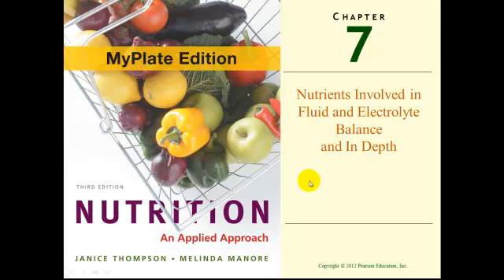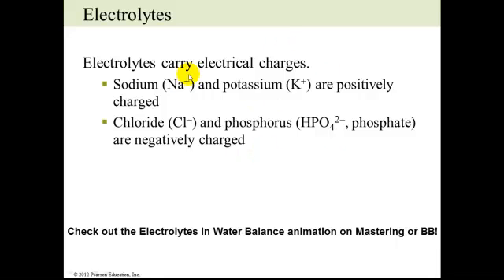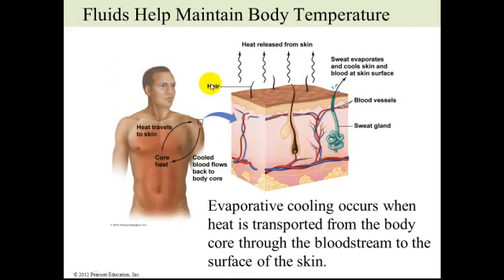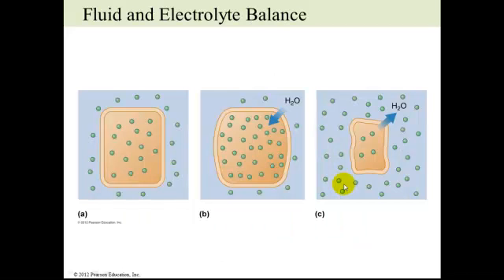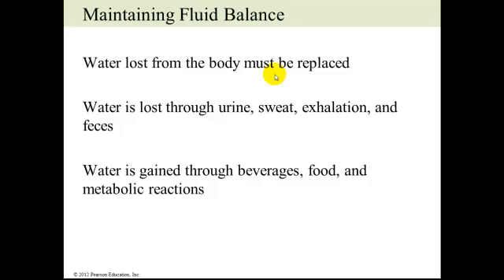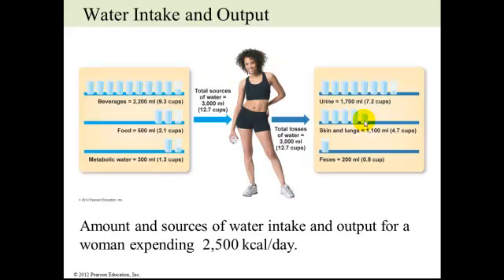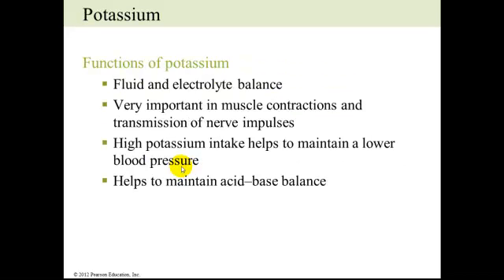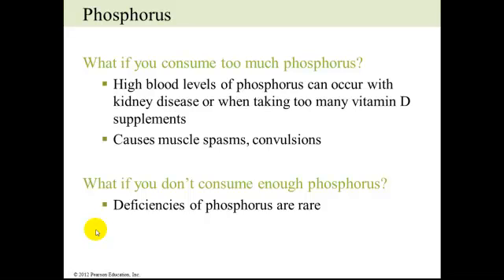BL112 Chapter 7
Fluid and Electrolytes